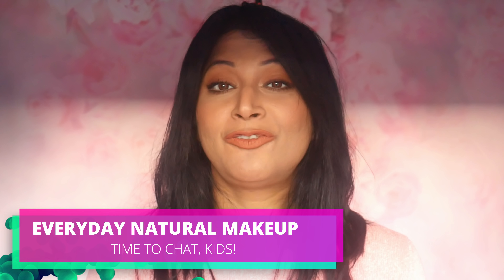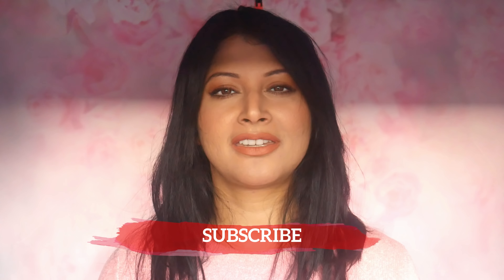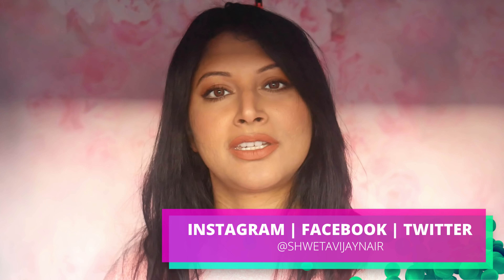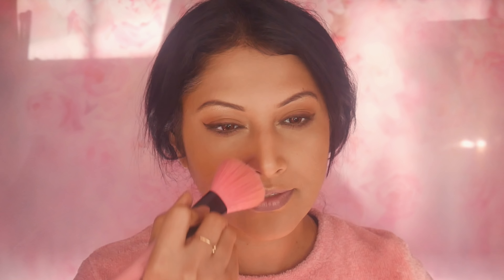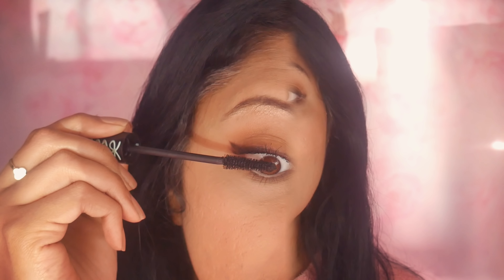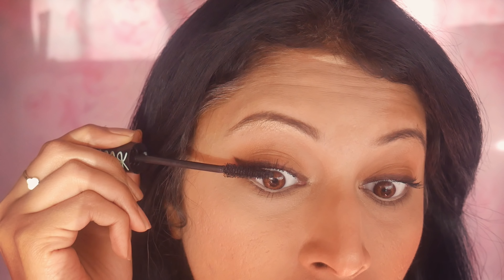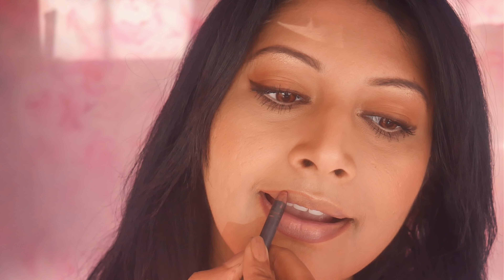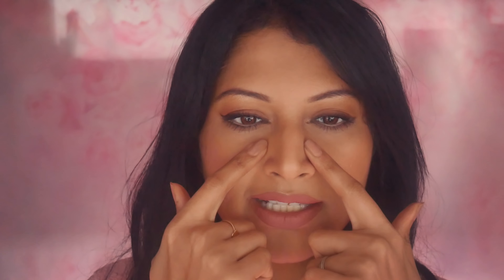NATURAL MAKEUP TUTORIAL & CHIT CHAT | LOGAN PAUL,SKIN ISSUES,INTERNET HATE,STARTING ON YOUTUBE |GRWM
Hi my loves, Get ready with me and lets chit chat /catch up about silly logan paul, internet negativity, the hate on my skin, starting on youtube and judgemental family members.

Hello, I'm Shweta and welcome to my family. Please tune in weekly twice, for the latest makeup tips, skincare advice, travel vlogs,  fashion ideas, interesting DIY videos, giveaways and much more. Don not forget to say hi to me on instagram too.

Products mentioned

1. Plum cosmetics green tea face mask
2. Lotus herbal matte gel sunscreen
3. Urban decay quickiefix
4. Faces matte lip crayon really rust
5. collections lasting perfecting concealer medium
6. Nykaa skin genius foundation 03
7. beauty blender
8. Deliplus loose powder pink
9. Nyx amber blush
9. Benefit hole bronzer
10. Rimmel 005 pink blush
11. anastasia beverly hills modern renaissance
12. Ginger lip pencil kylie cosmetics
13. nykaa mattelicious lacy luck
14. nyx matte setting spray
15. faces uptime pro brown eye pencil 02
16. Rimmel scandal eyes nude
17. essence lash princess mascara
18. party queen eyebrow pencil brunette.

NATURAL MAKEUP TUTORIAL & TALKING ABOUT LOGAN PAUL/ INTERNET HATE/ STARTING A YOUTUBE CHANNEL GRWM 2018